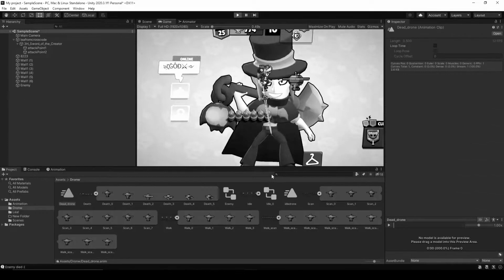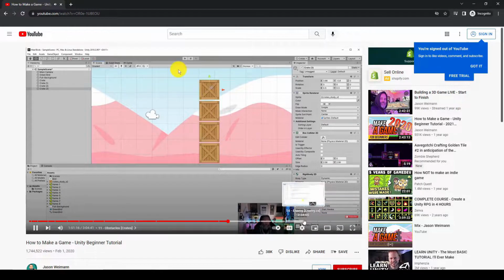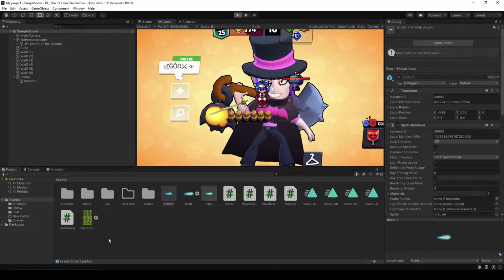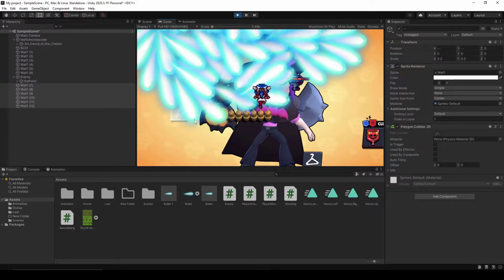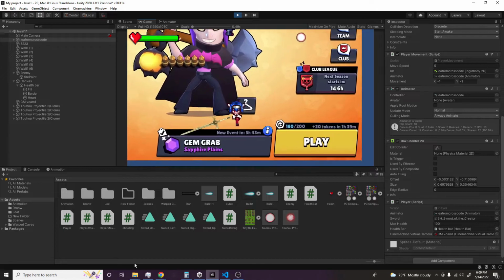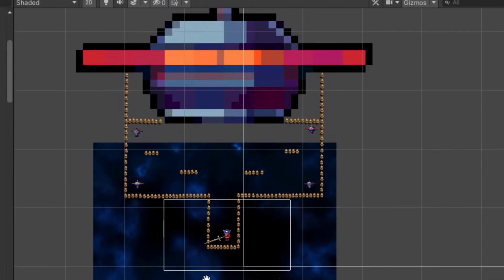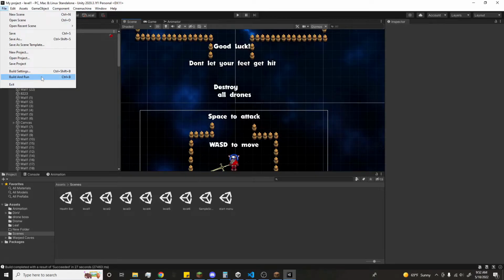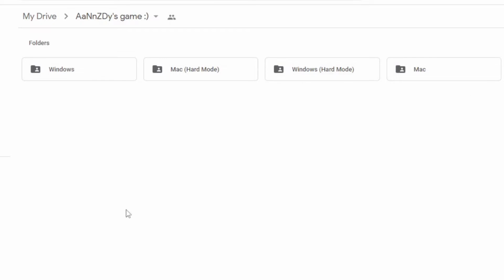I tried to make a video game